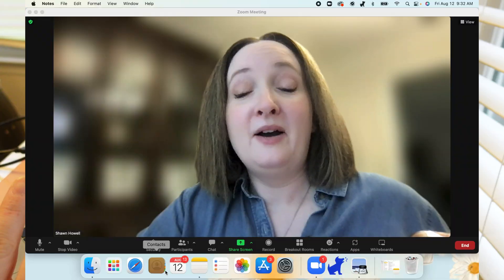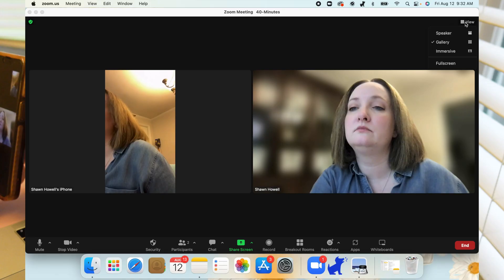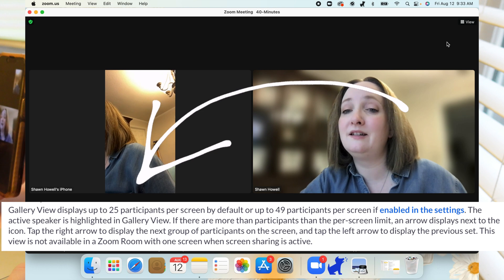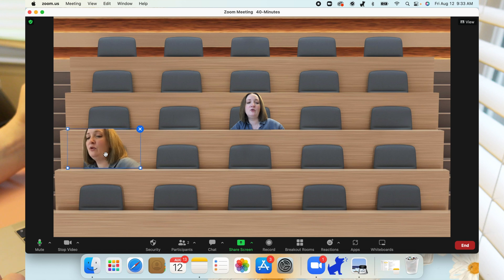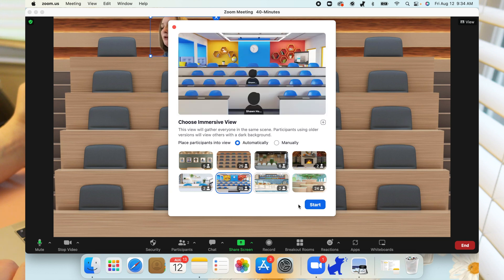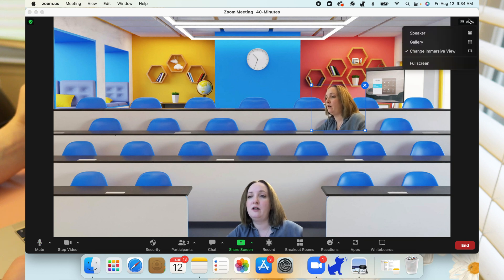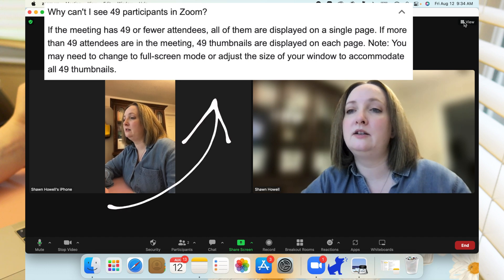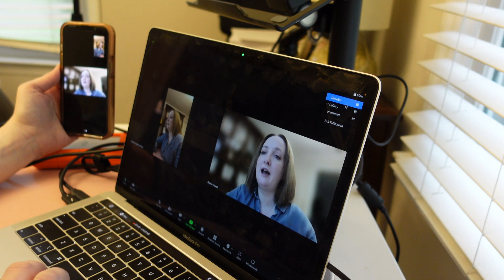How To See Everyone On ZOOM? | Gallery View Tutorial for 2022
How can I see everyone on Zoom? This is a frequent question I get asked and since my first tutorial on this topic 2 years ago, ZOOM has come out with new ways to view other Zoom participants. We still can only see up to 49 participants in one screen view but we can scroll to the right to see more than 49. Leaders can also put participants into immersive view which is helpful for classrooms, work meetings, and game nights.